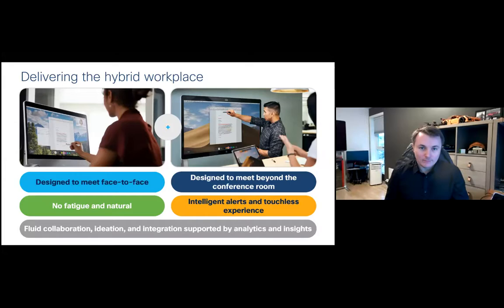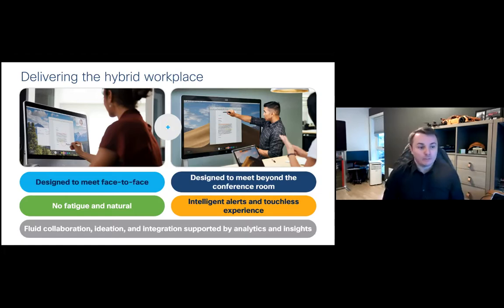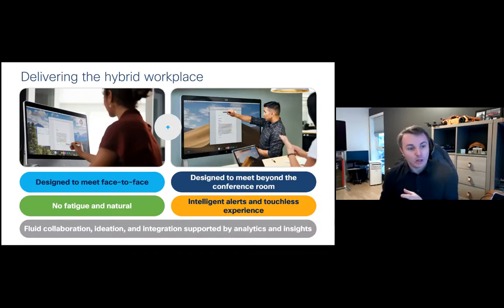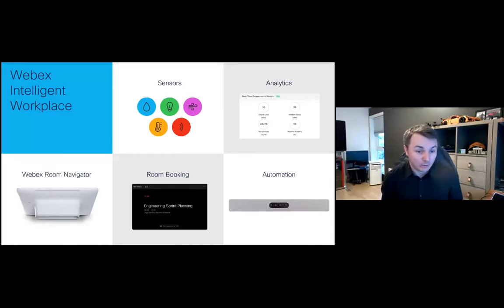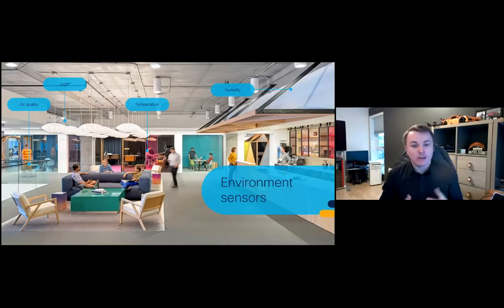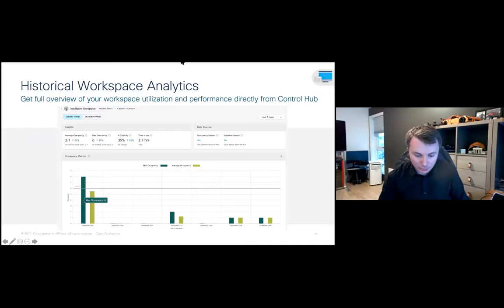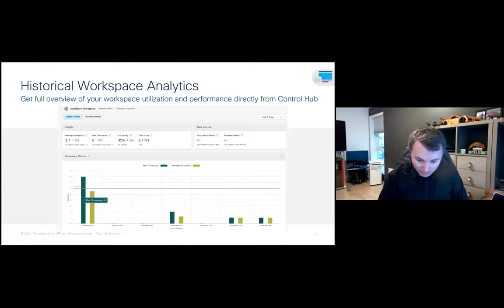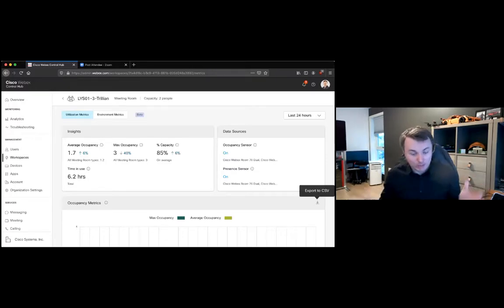Conferencing Devices – The Occupancy Analytics Tool You Didn’t Know You Had!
Conferencing Devices: The Occupancy Analytics Tool You Didn’t Know You Had! Memoori is joined by Richard Bayes, Collaboration Product Manager at Cisco for an in-depth discussion on the advances in video and audio conferencing devices. Cisco has a broad range of devices like the Cisco Webex Desk Pro which not only enhances collaboration but can now sense and understand the workplace environment through the camera, other sensors and AI technology.